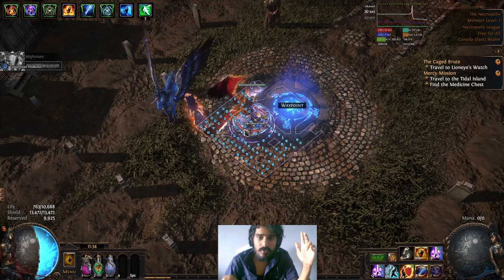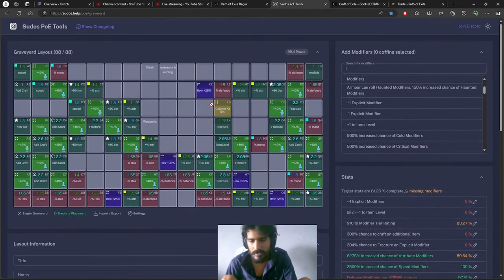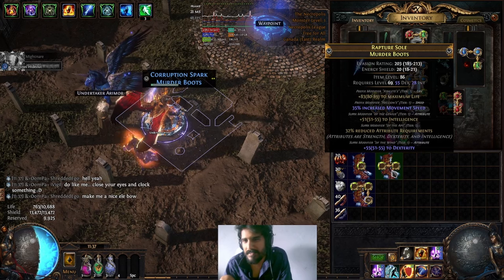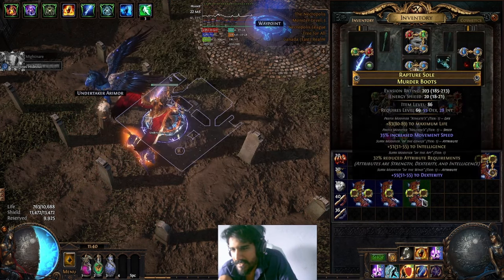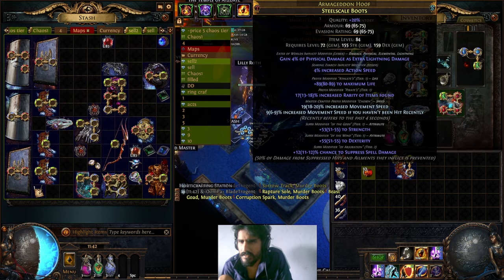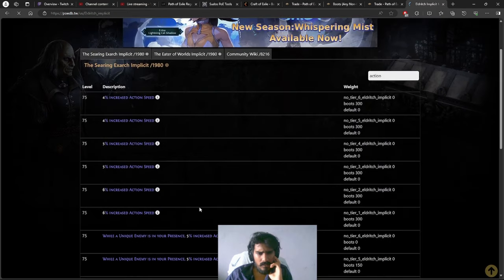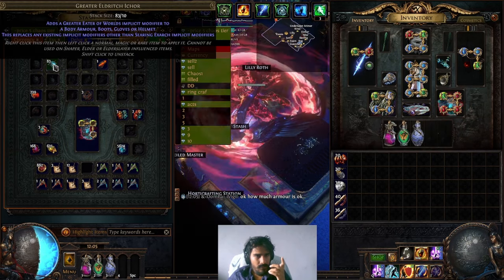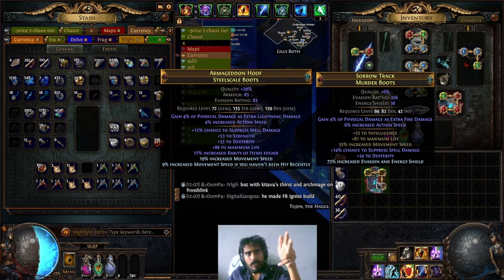PathOfExile Grave Crafting Triple Fracture Omni/Tri stack Move speed boots Necropolis 3.24